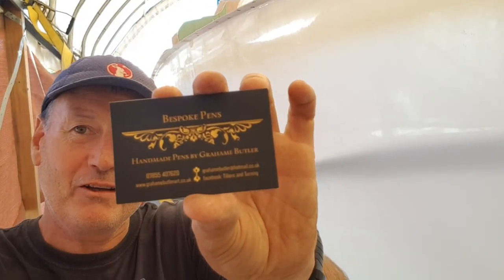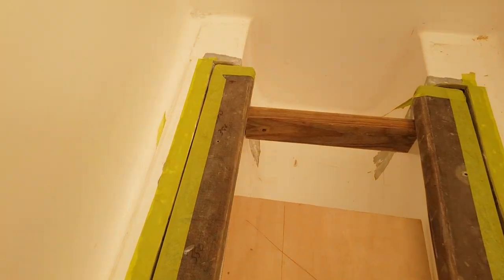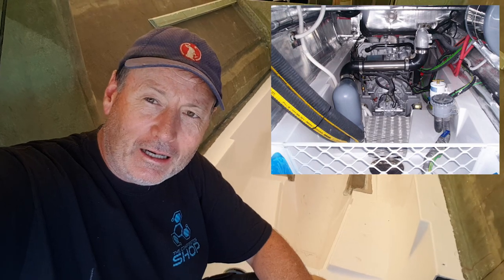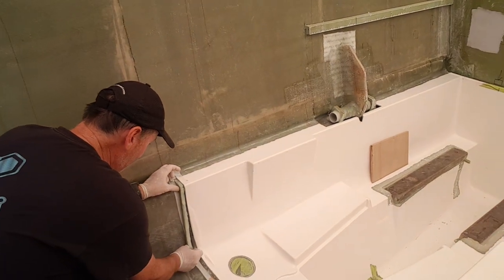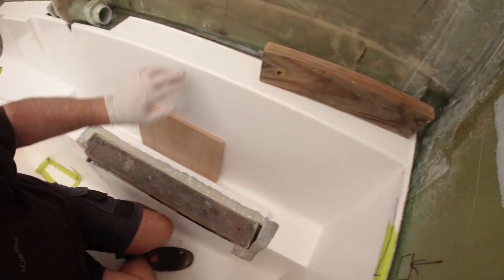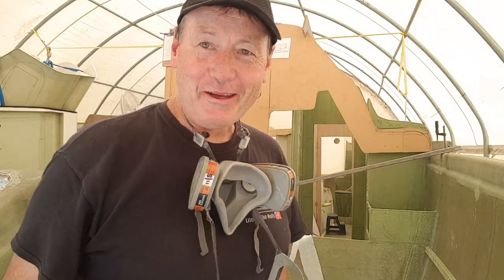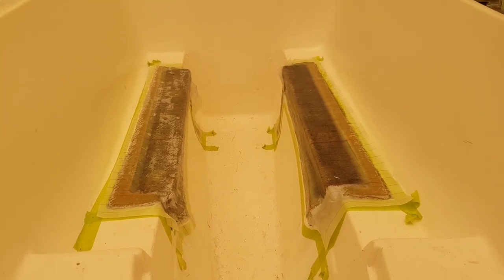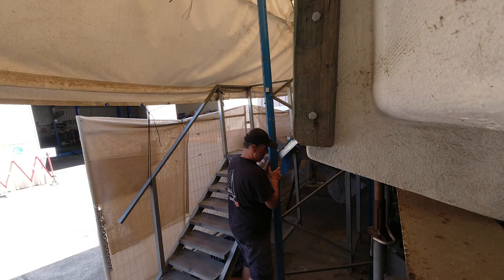Ep145 Engine Module to Hull Integration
Hey everyone.What a week. After last weekend I can now say it really is " Life On The Hulls". Careful integration of the engine room modules is the order of the day in this week's video and some huge news.

Have fun - Ross.